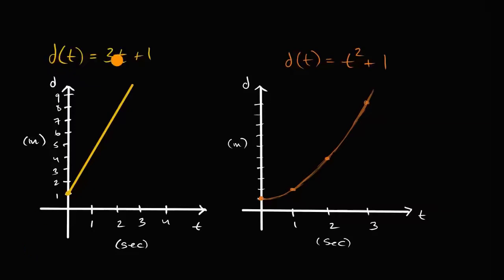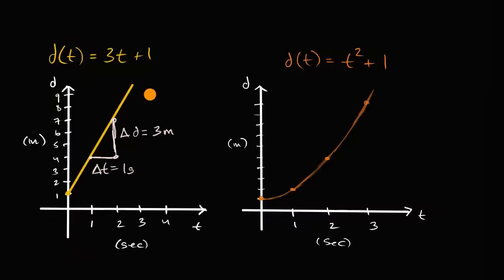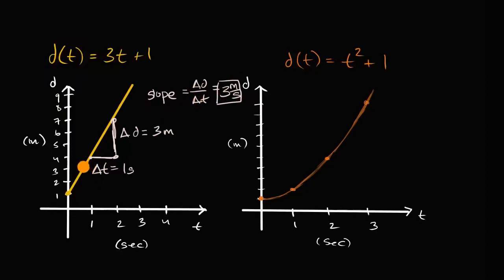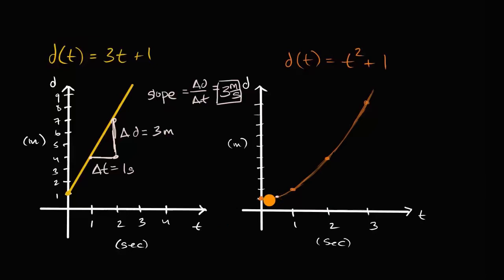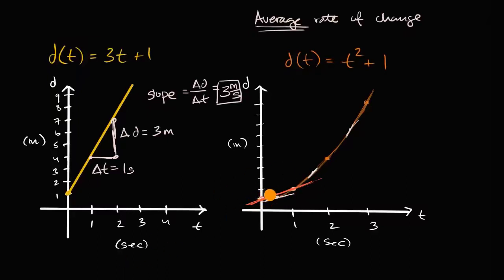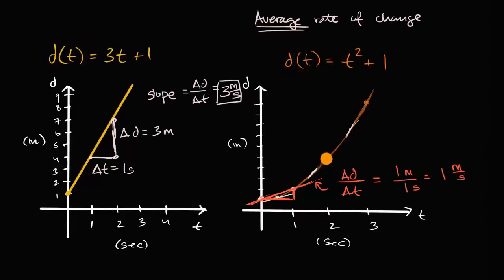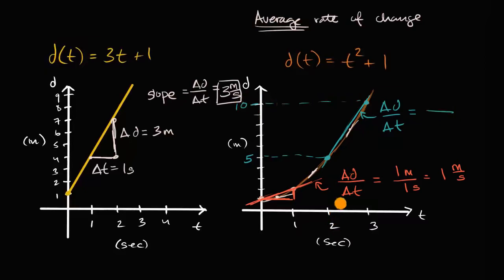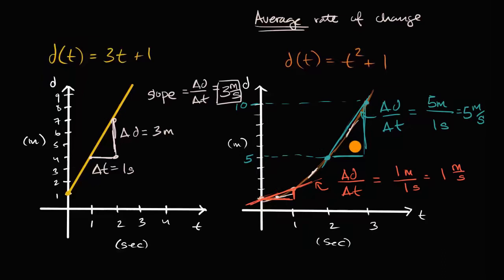Math Algebra 1 - Introduction to average rate of change